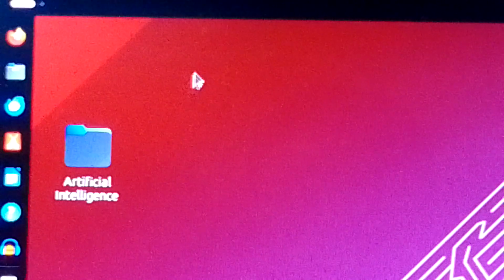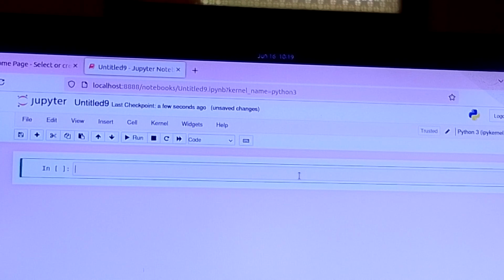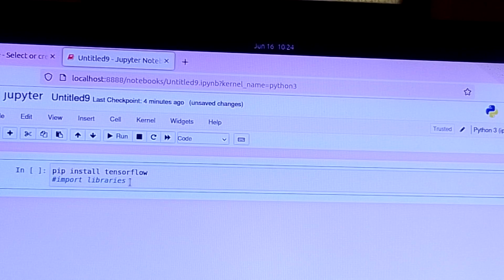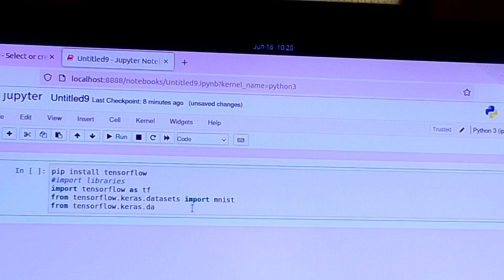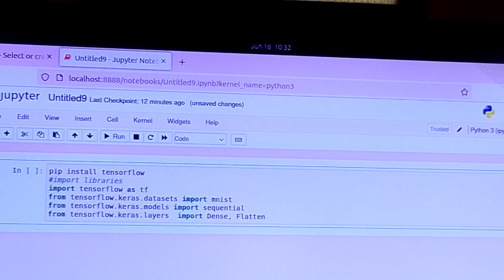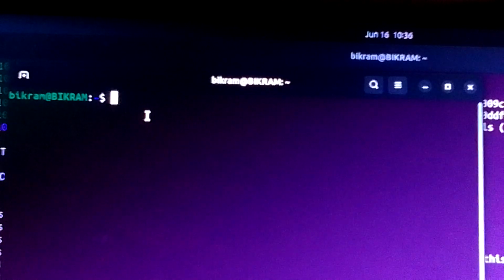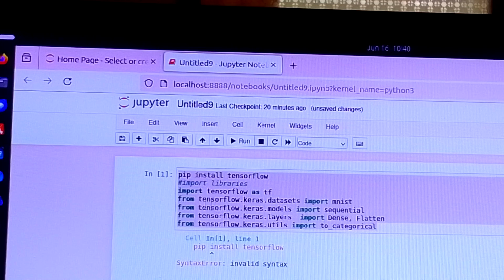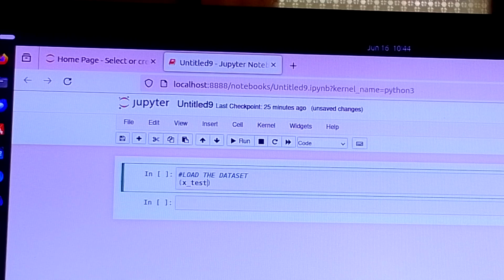Python Codes for implementing Neural Networks using TensorFlow/Keras Deep Learning library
In this video, I've shown glimpse of how to implement a basic  Neural Network model by writing Python Codes using popular Deep Learning (DL) library TensorFlow/Keras. I hope you'll get to learn how to implement an intended Neural Network (NN) model on a neural computer using Python.
Timing:
0:00---Explanation of how to implement NNs using Python.
15:02---Python Codes for implementing a basic NN model using deep learning library TensorFlow/Keras.